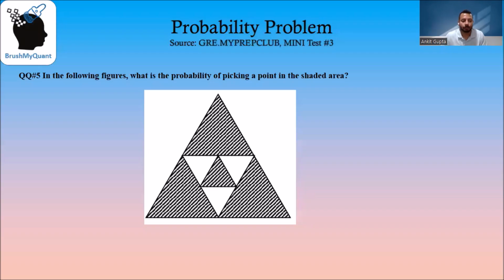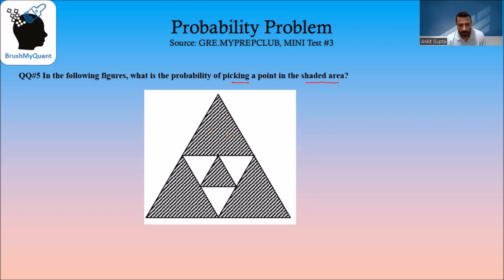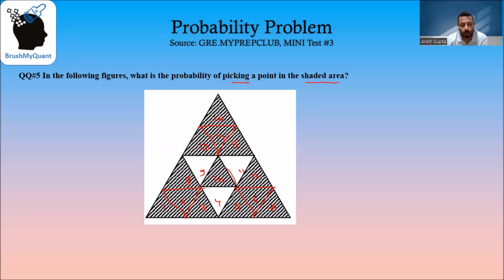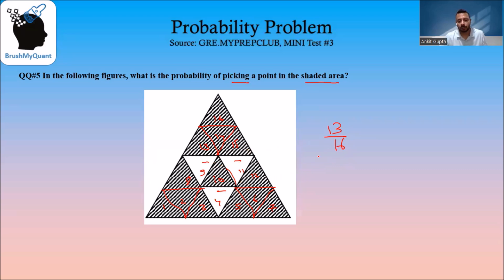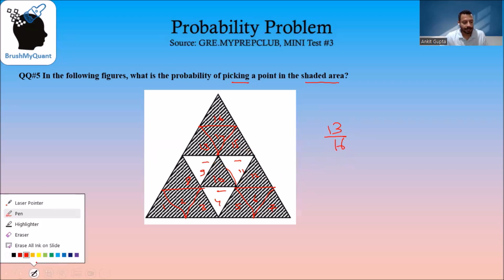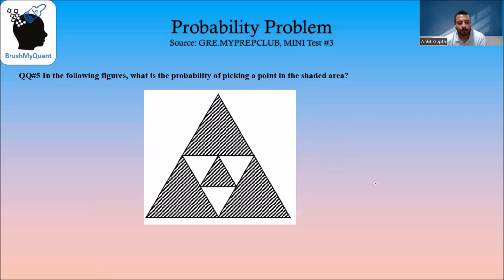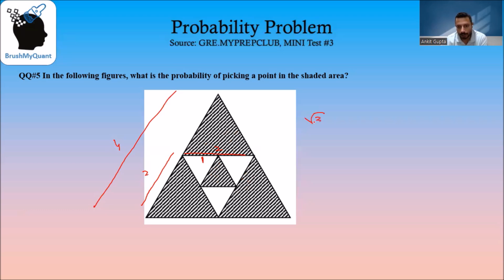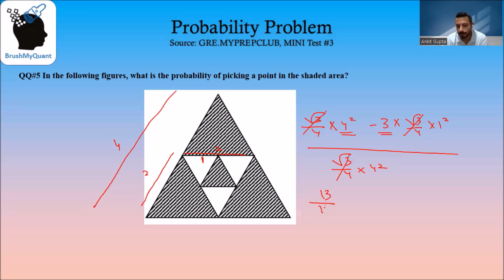Probability Problem | Geometry Problem | BrushMyQuant | GRE.MyPrepClub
Learn how to Solve Probability Problem involving Geometry

✨ TIMESTAMP ✨

0:28 - Problem Introduction
0:45 - Concept
1:00 - Simplification